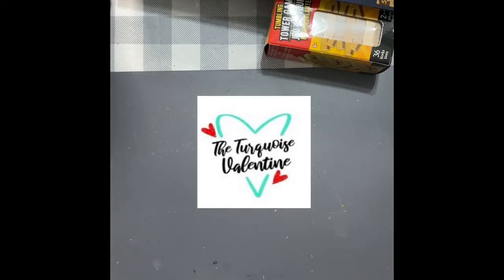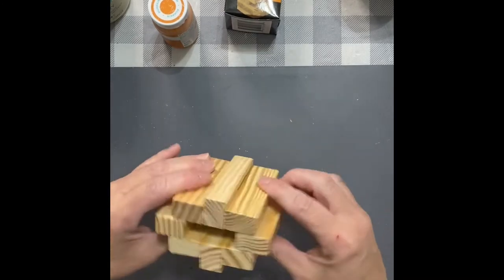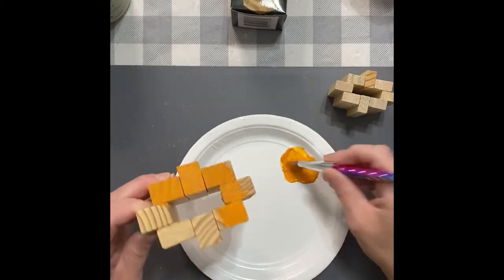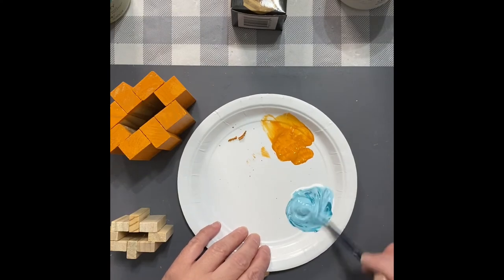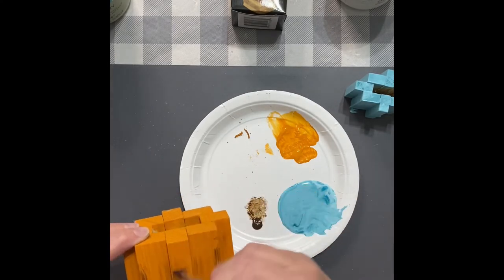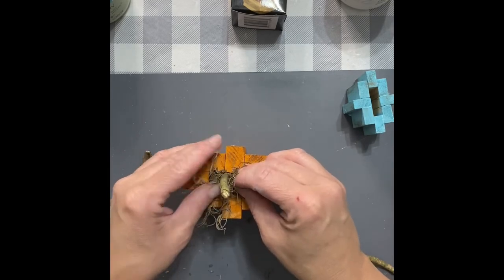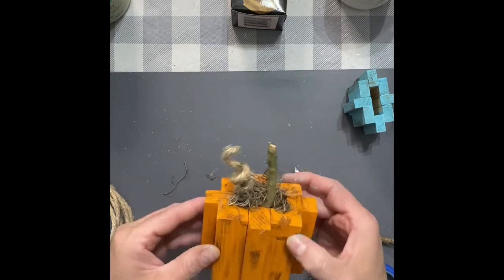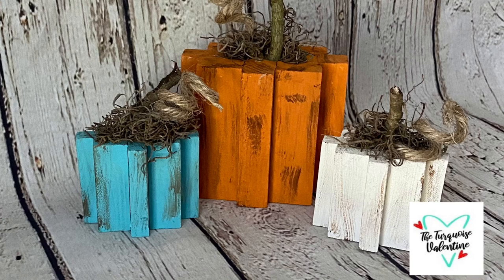Tumbling tower pumpkins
Little pumpkins for fall decor made from tumbling tower blocks